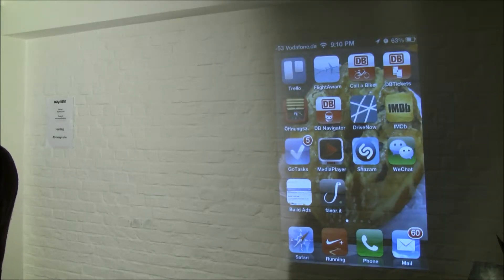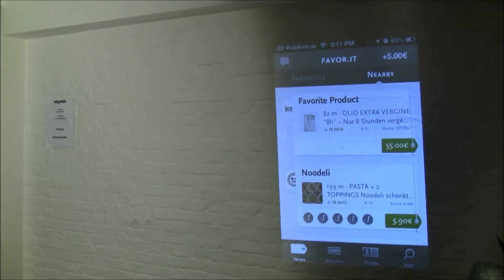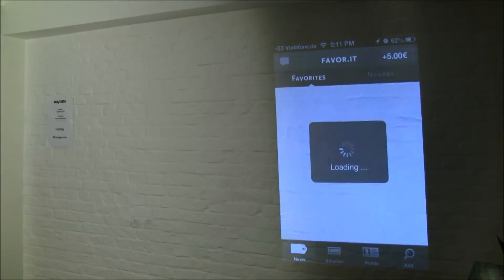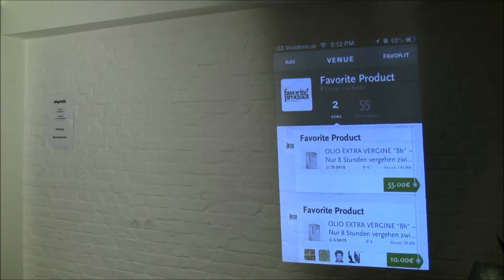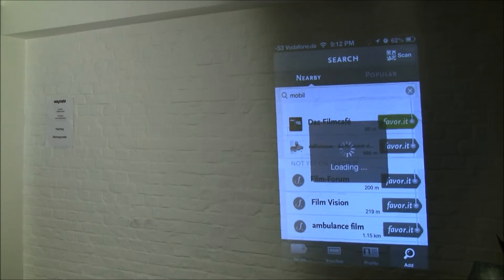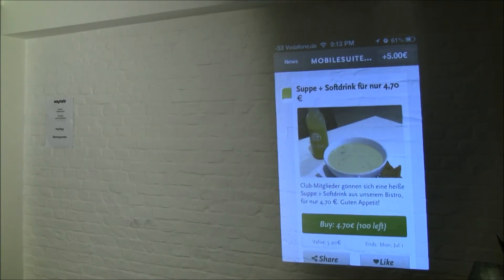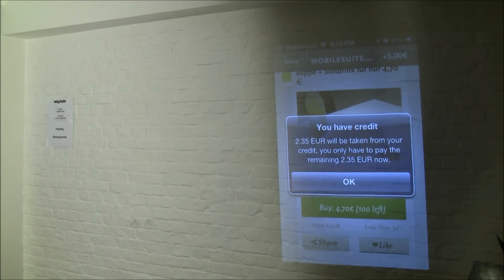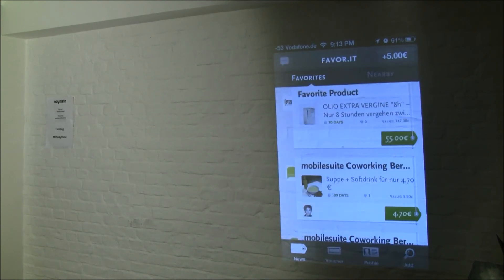favor.it beim B-mobile VI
Das Start-up favor.it labs GmbH (www. favor.it) stellte sich am vergangenen Donnerstag in Berlin bei B-Mobile im Waymate vor. Mit der favor.it-App soll man die besten Läden in der Nähe oder die Geheimtipps der Freunde finden lassen.